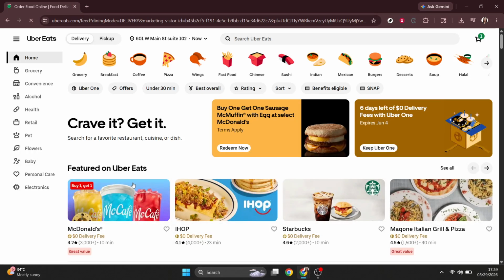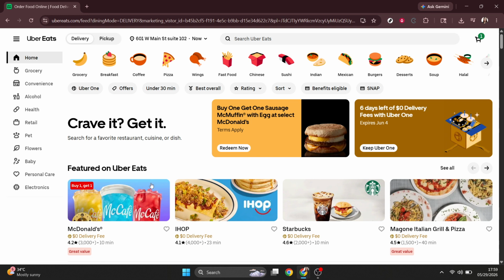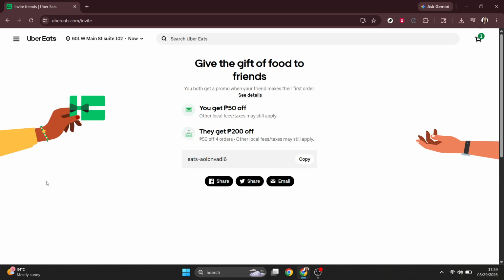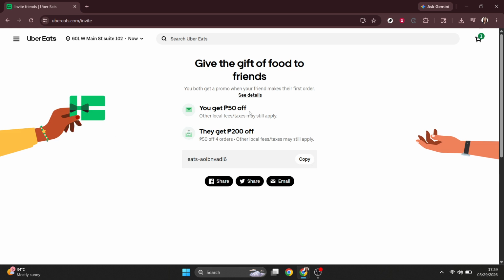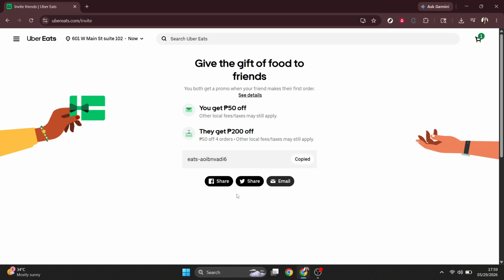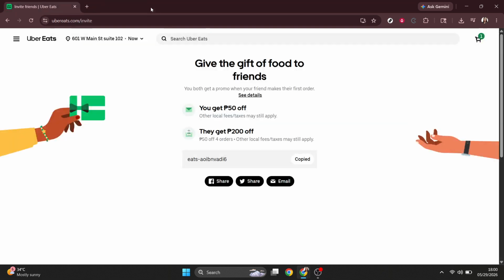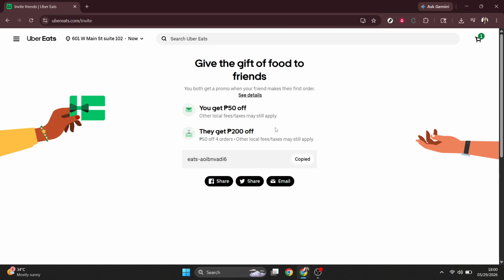How To Refer A Friend To Uber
Want to refer a friend to Uber in 2026? In this step-by-step tutorial, I’ll show you how to use the Uber referral program to invite friends and earn rewards or ride credits.

In this video, you’ll learn:
✔️ How Uber referral rewards work
✔️ How to invite friends using the Uber app
✔️ Tips for earning more Uber referral bonuses
✔️ Common Uber referral issues and fixes
✔️ Uber app tutorial for beginners

This updated Uber tutorial for 2026 is perfect for riders, drivers, delivery partners, students, and anyone using the Uber app.